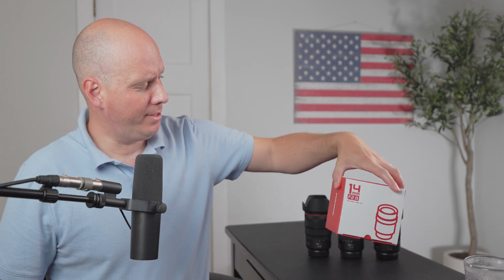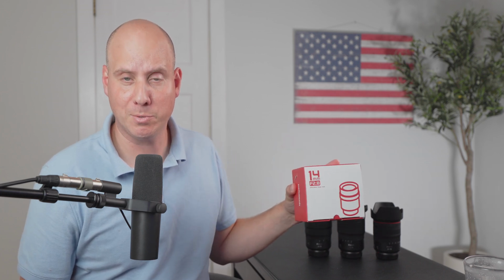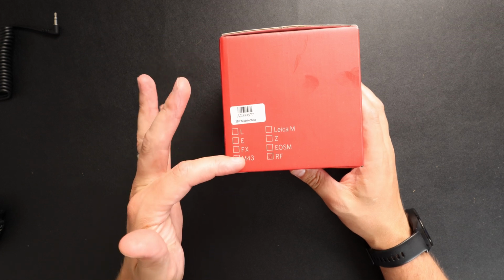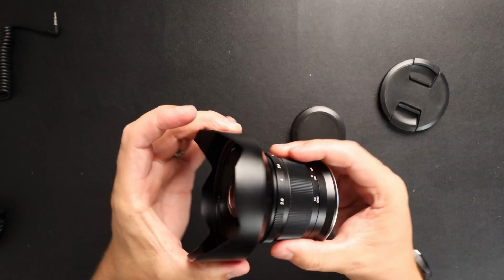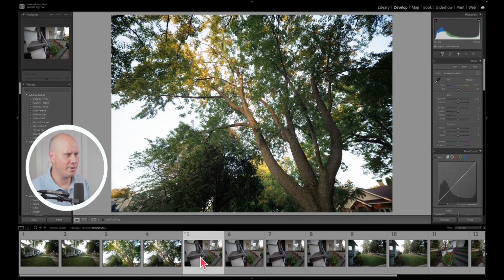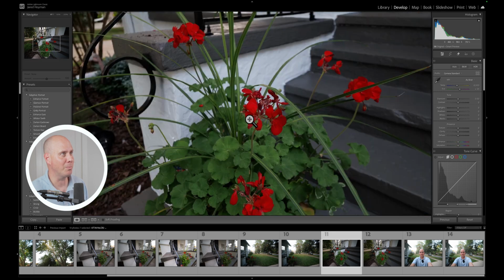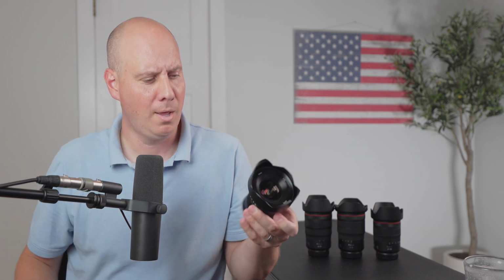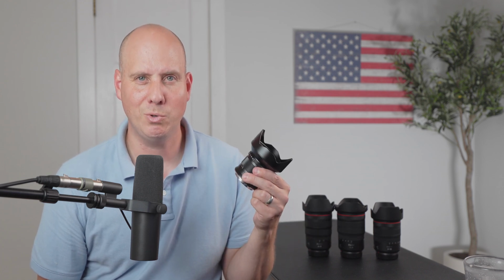ULTRA WIDE 14mm LENS WITH AN INSANE PRICE FOR THE CANON R5 MARK II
Do you want to dabble in the ULTRA WIDE lens realm?  Here is your chance with the PERGEAR 14mm lens for Canon RF mount

Canon R5 II with 24-105 F4 RF
R5 II Body Only - B&H Photo

Canon 24-105 F4 RF

LEXAR CF TYPE B

Canon R6 II
Canon 14-35 RF
Mavic 3 Pro

iVanky Dock

CalDigit TS4 Dock

Sonnet Solo 10gigabit Ethernet

DJI FPV CONTROLLER 3
DJI Avata 2 Fly More Kit

Avata 2 ND Filters

Canon R6 II

Lexar V90 Gold Cards

Latest & Greatest Macbook Pro Max

SHURE SM7B
Sennheiser MKH 416

DaVinci Resolve Studio & Speed Editor

AndyCine 4k A6 MAX

This is the best variable ND filter you could use when on the go or traveling.  You can get 10% or more off through the link below using the code "jared" at Checkout.

Canon 10-18 RFS
Canon R7

BEST TRIPOD EVER!!!

This is my FAVORITE Canon RF Lens of 2023
Canon 70-200 RF F4
Canon 14-35 RF f4
Canon 15-35 RF f2.8

Insta360 Flow

iPhone 15 Pro

BEST iPHONE 15 CASE

Rode Wireless Pro
DJI MIC
Sennheiser MKH 416

Tamron 70-200 G2 2.8 EF
Tamron 24-70 G2 2.8 EF
Sigma 50 1.4 ART EF
Viltrox Speedbooster